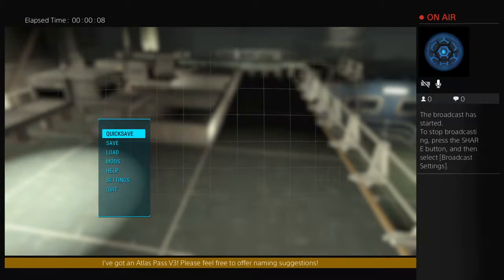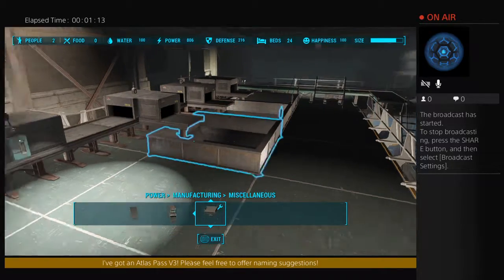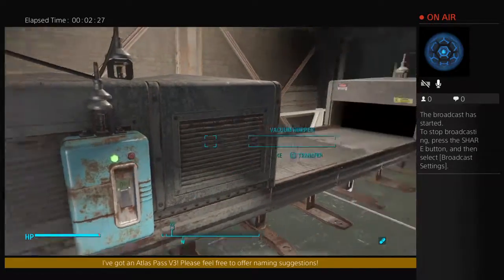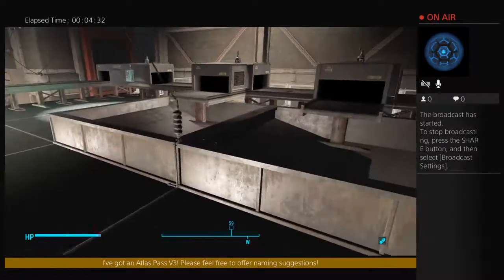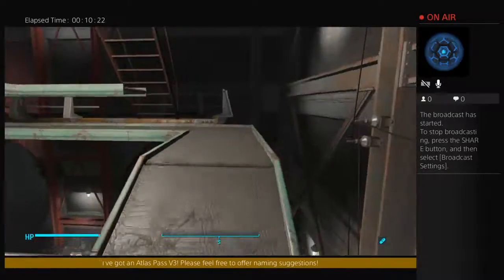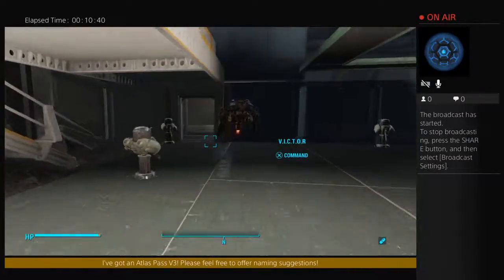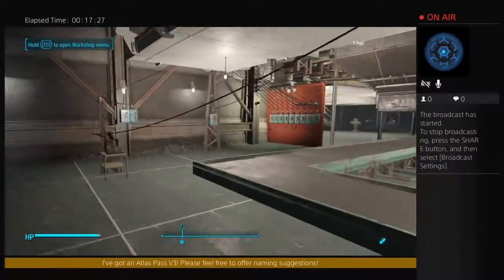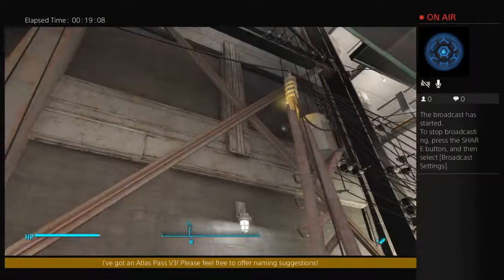Semi-automatic Manufacturing Plant Fallout 4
I made a Semi-Automatic manufacturing plant in Fallout 4. In this video I will give you a tour of the facility.